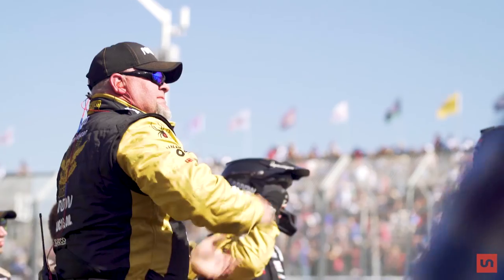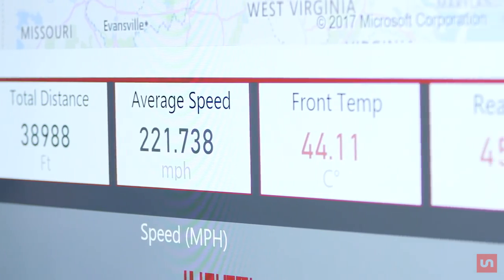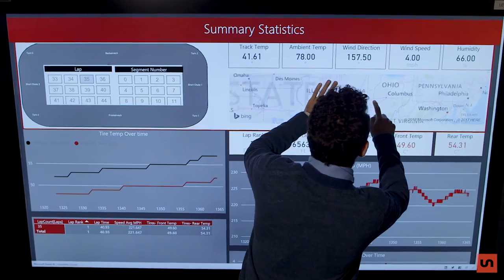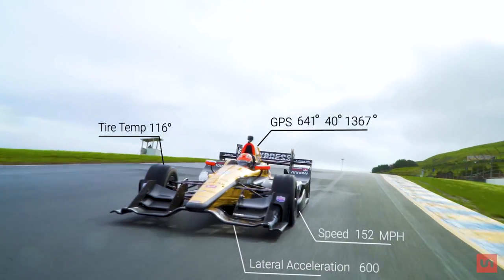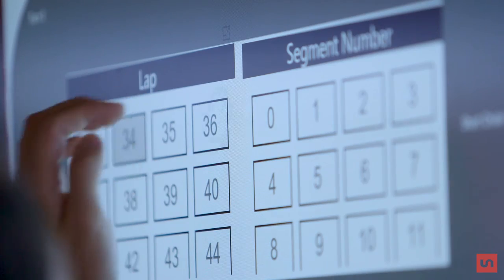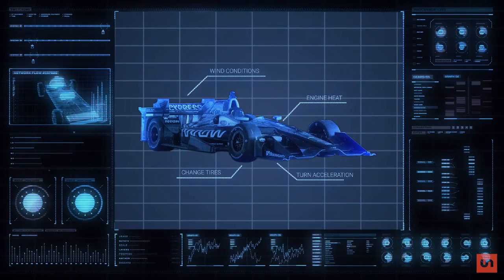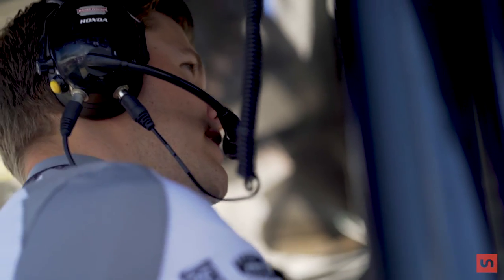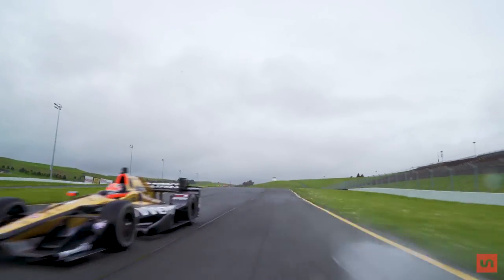Data at 180MPH - Launch & Arrow SPM